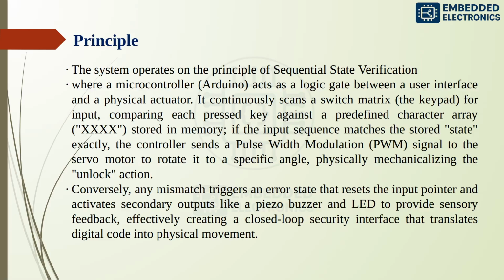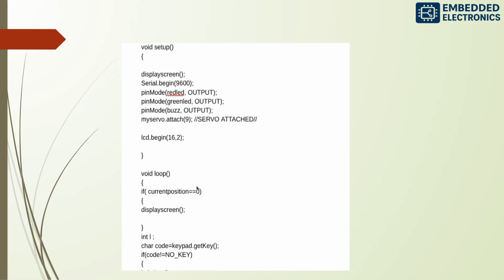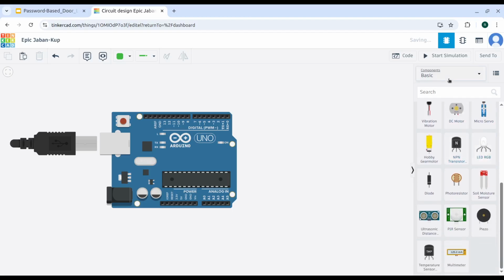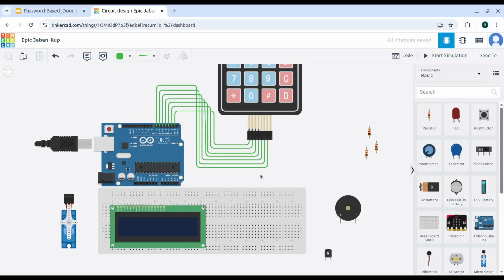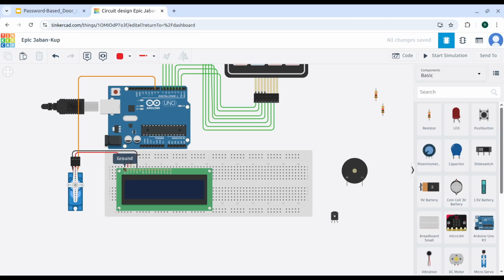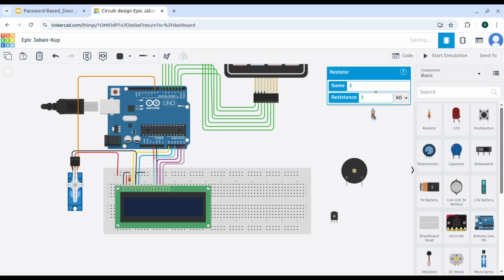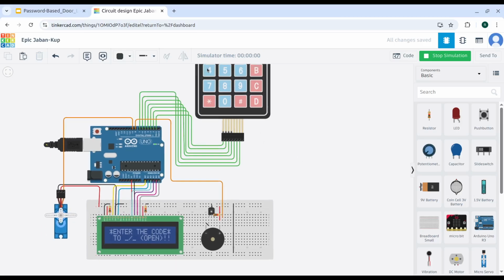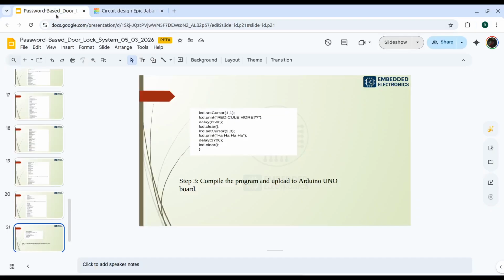Arduino Projects with Tinkercad | Episode 4: Password-Based Door Lock System | Embedded Systems